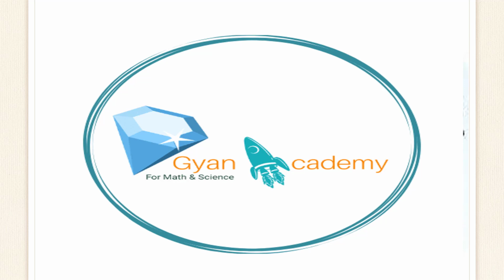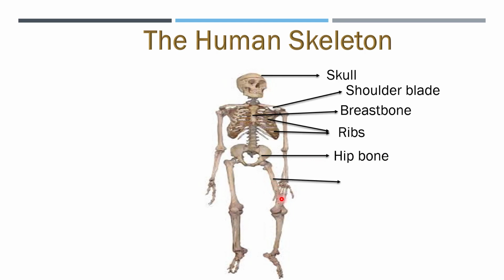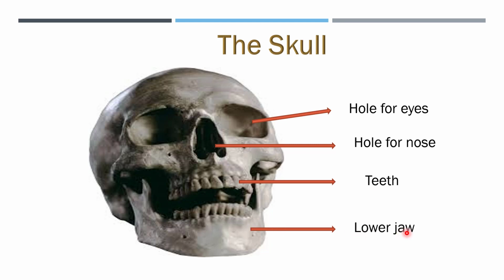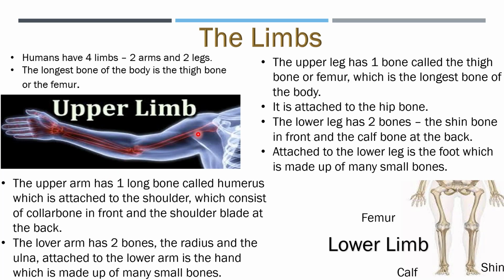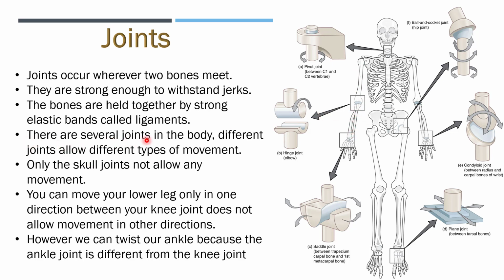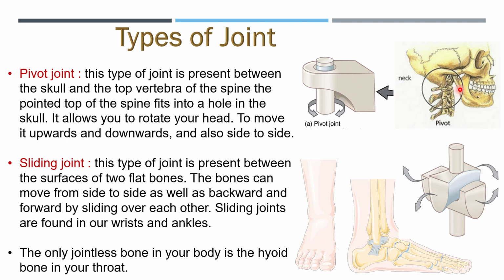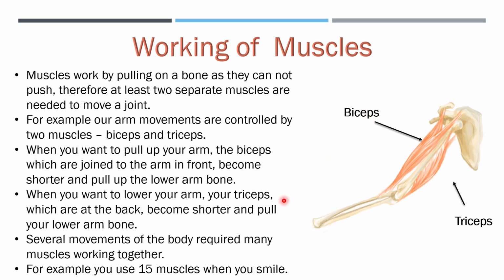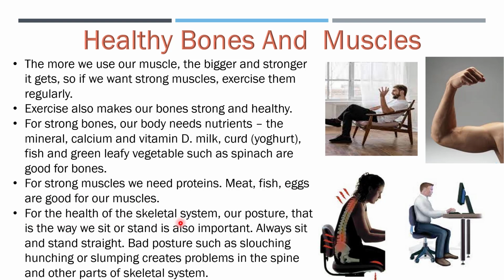5th Std Science Lesson 2. "Bones And Muscles" / ICSE Board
Learning The 2nd Lesson Of 5th Std Science "Bones And Muscles" From S. Chand Publication Textbook Of ICSE Board, Which Is Containing All The Important Information About our Bones That Is Our Skeleton System And Muscles That Is our Muscular System.
From This Lesson We Are Learning About :-
* The Skeleton System,
* Human Skeleton,
* Structure of bone,
* The Skull,
* The Backbone,
* The  Ribs,
* The Limbs,
* Joints,
* Types Of Joints,
* The muscular System
* Types Of Muscles
* Working Of Muscles
* Healthy Bones  And Muscles

Music Used
                   Away - Patrick Patrikios - @YoutobeMusicLibrary

Sound Effect
             Medium Bell Ringing Far - @YoutobeMusicLibrary

Keep Supporting Me So That I Can Continue To Provide You Free Content !!